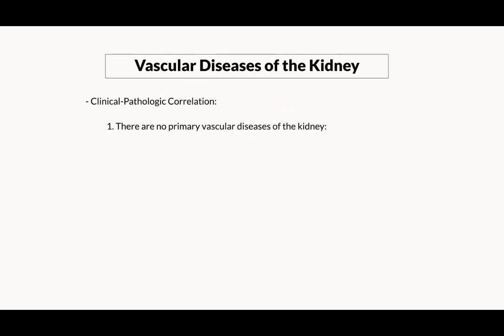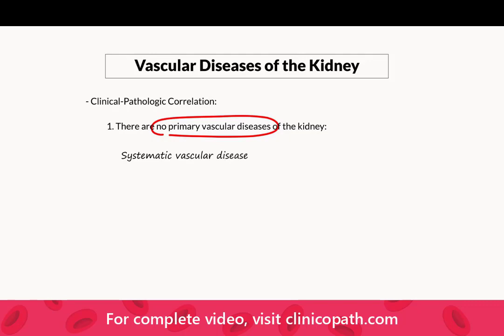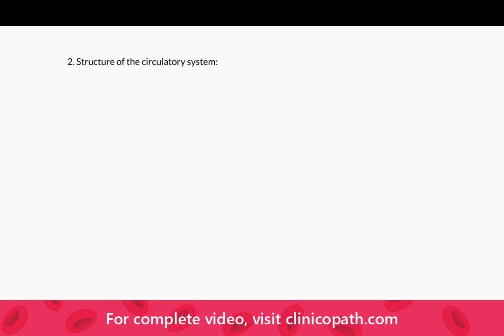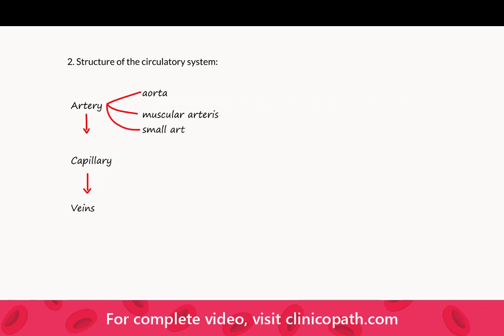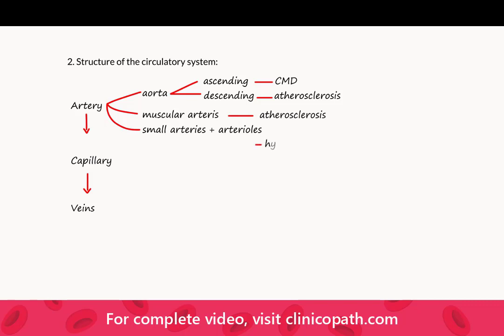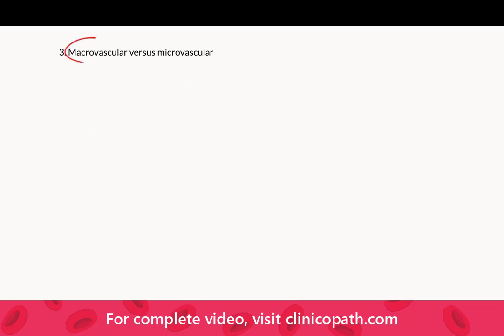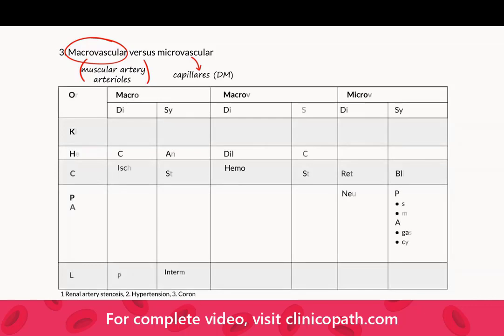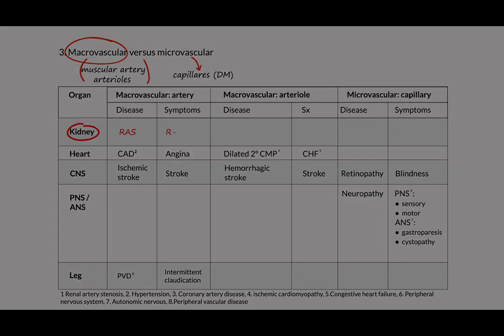Vascular Diseases of the Kidney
ClinicoPath is your medical school companion. This video is a preview only — see the complete lesson

Learn the pathology of the systemic vascular diseases in the vessels of the kidney. This lesson covers definition, symptoms, causes, and stages of chronic renal failure as well as glomerulopathy. ClinicoPath is your medical school companion.